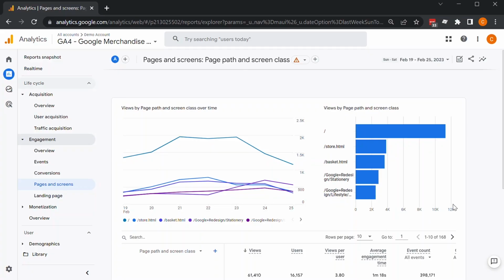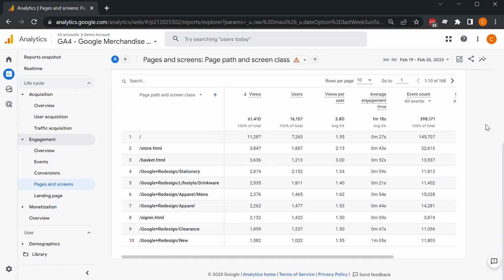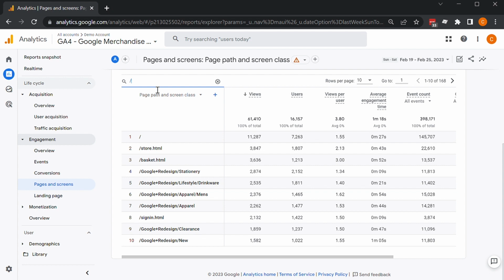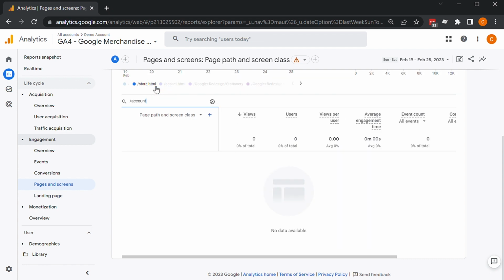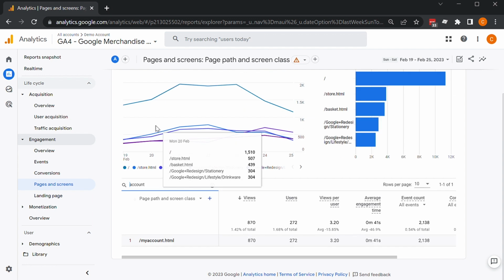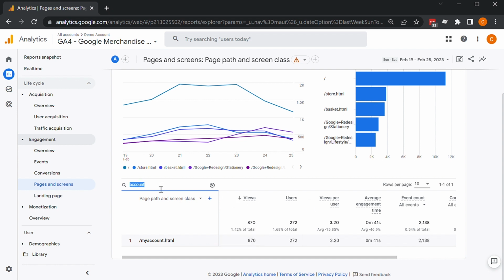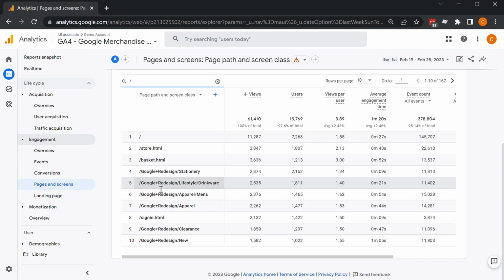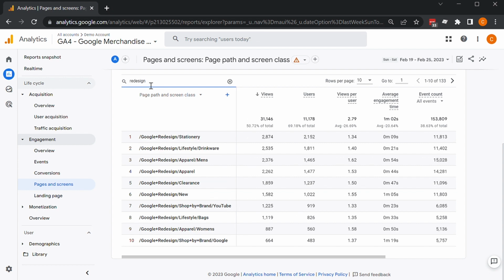Napkyn How-To Use Search in a Data Table in GA4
Napkyn's Manager, Training and Development, Chris Wright shows you how-to use search in a data table in Google Analytics 4.